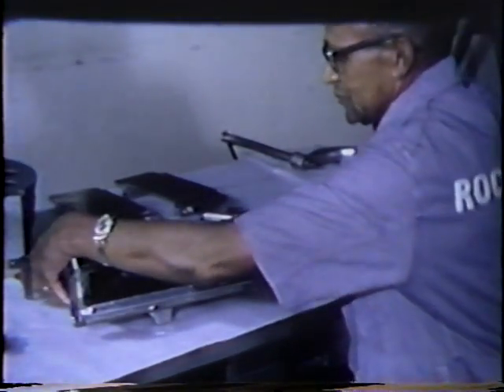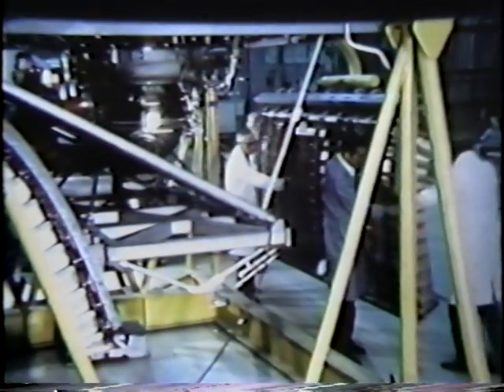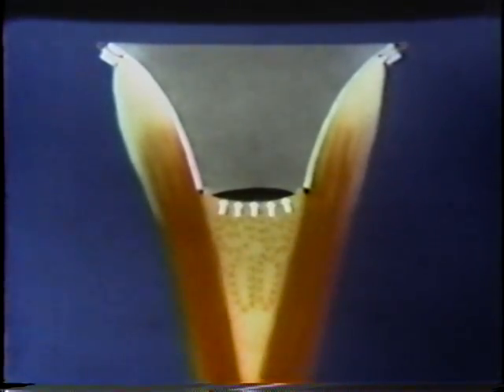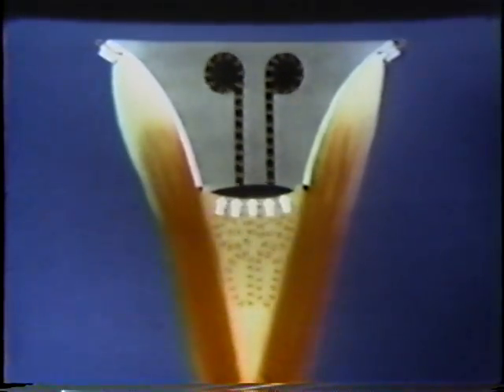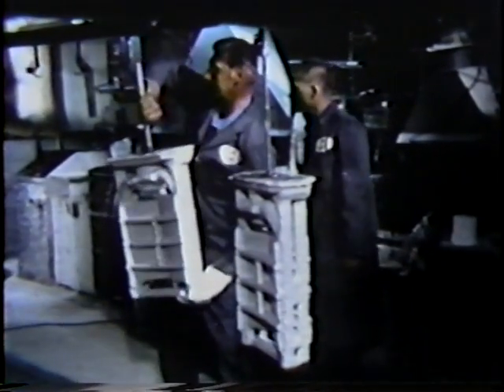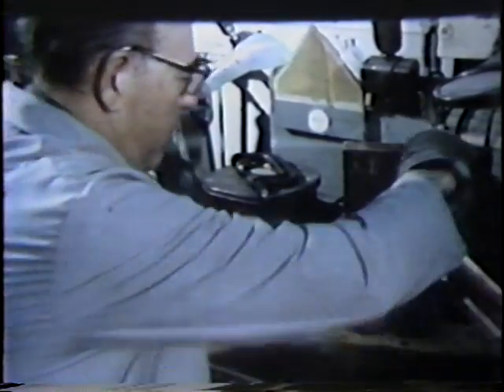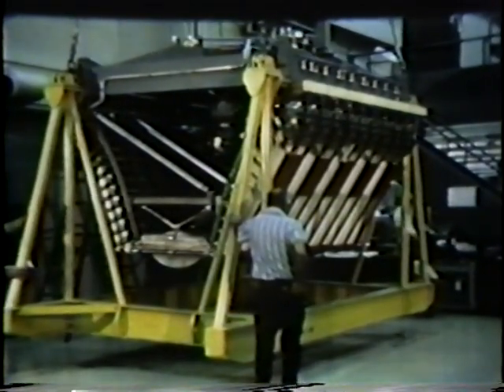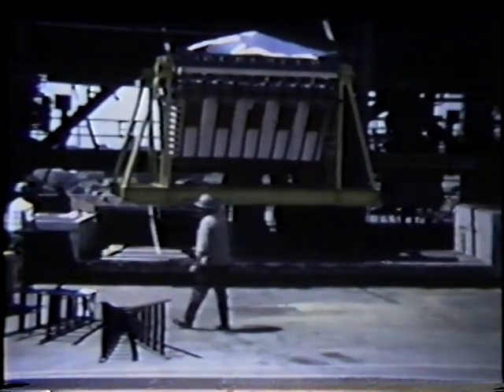Linear Aerospike Engine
A quick film on the Linear Aerospike Engine